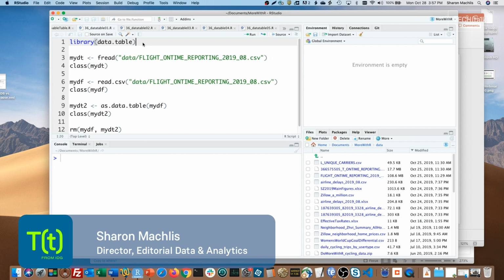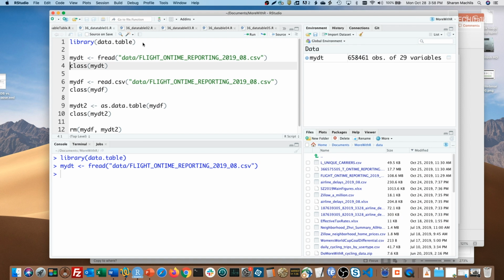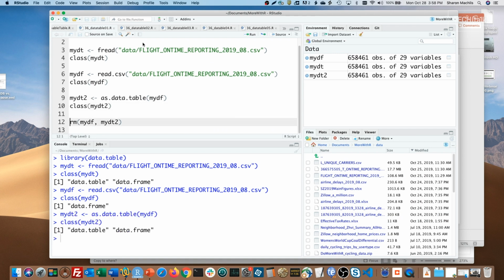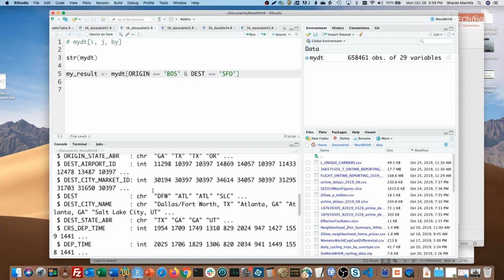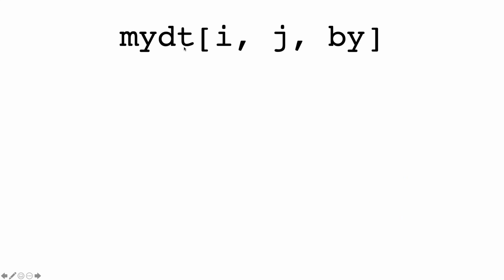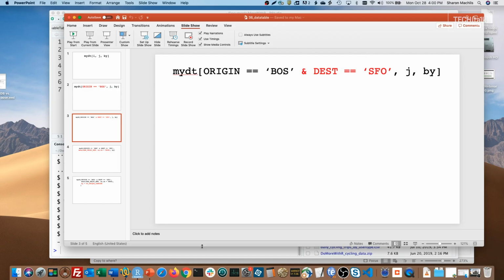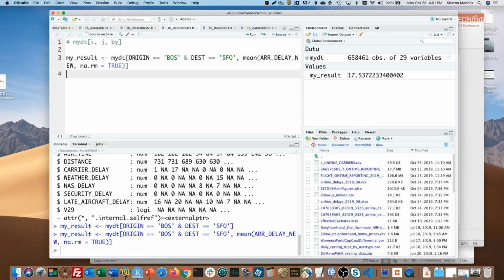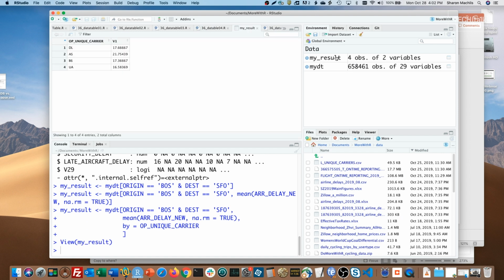R data.table in 5 minutes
Get a quick look at the R data.table package in this 5-minute tutorial that gives a sample of the package’s speed and power.